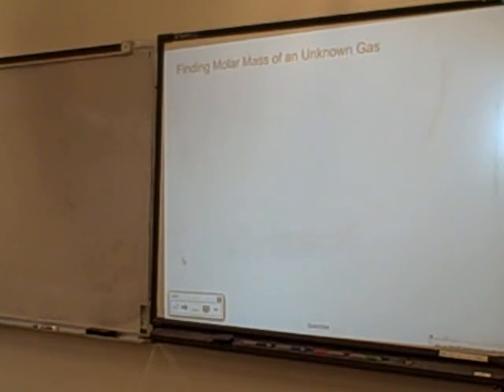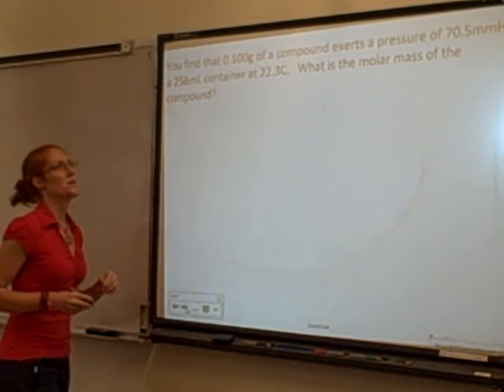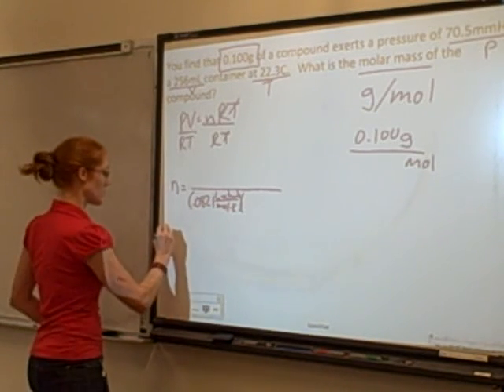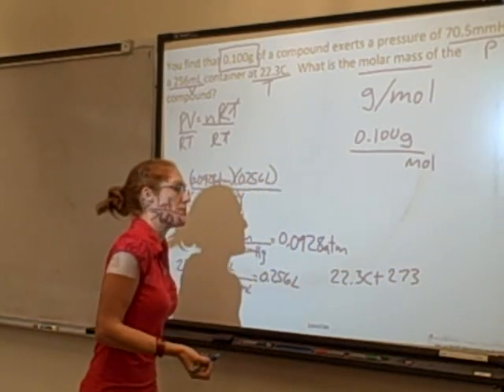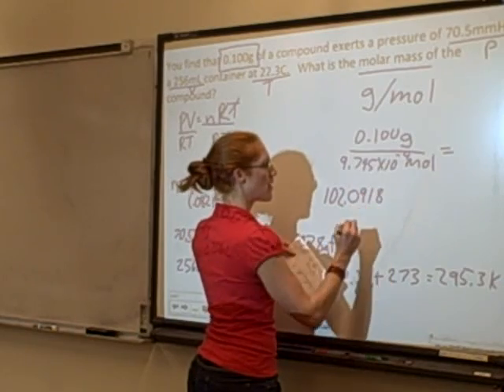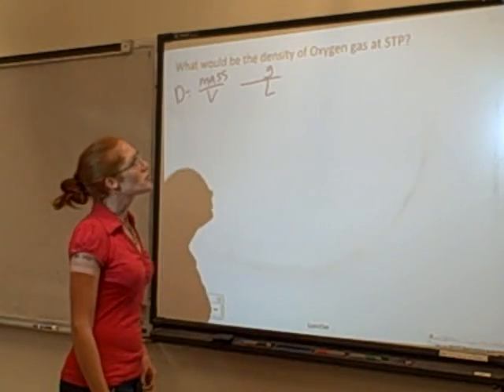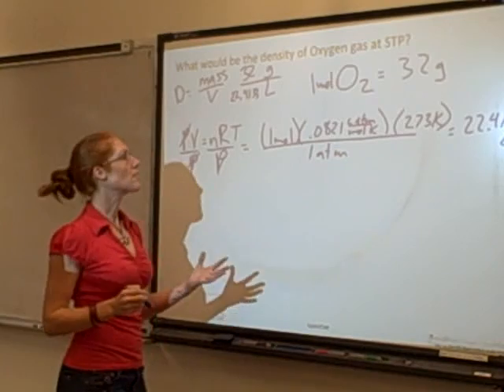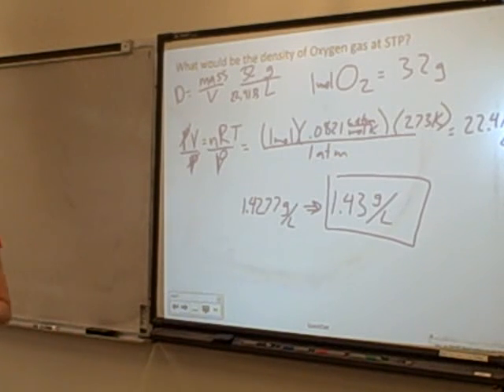MM of Unknown Gas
AP Chemistry Molar Mass of an Unknown Gas